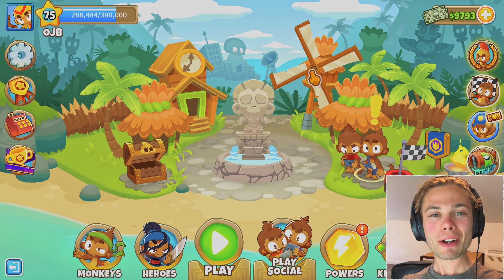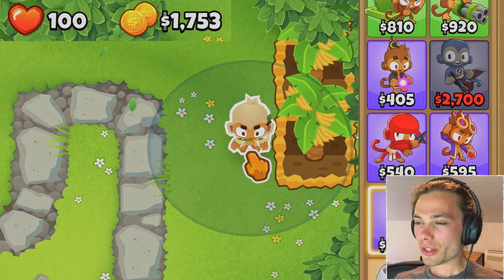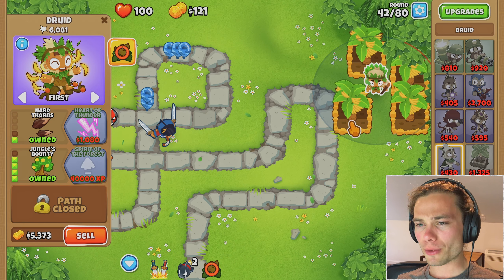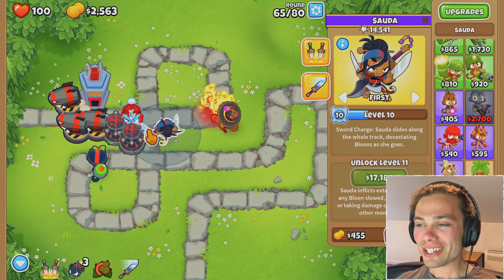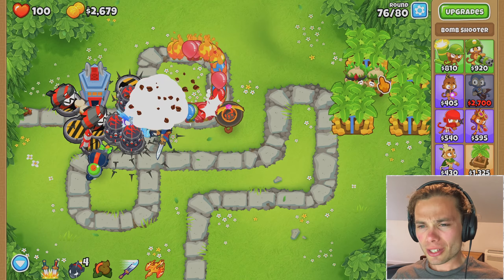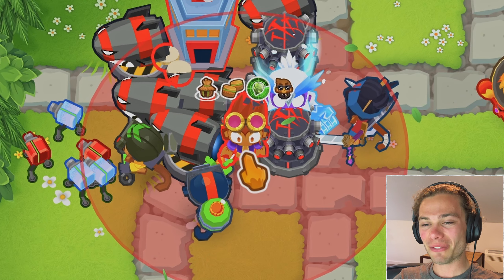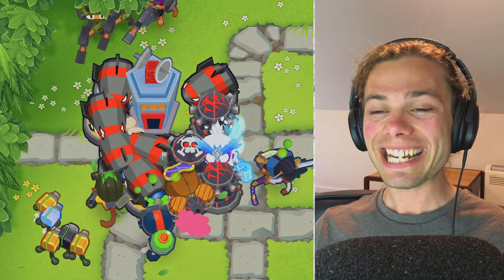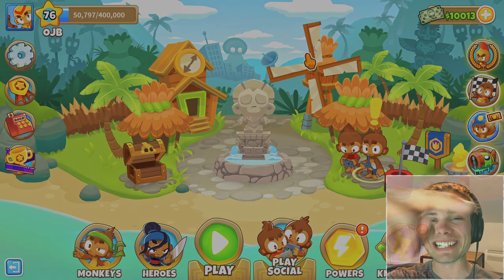Double Health MOABS Never Stood A Chance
A tale older than time, before Angry Birds and Pigs and warring Worms, there was Bloons vs Towers, aka Bloons Tower Defence or BTD! In the newest instalment of the game, Bloons Tower Defence 6 provides the same classic nostalgic maps and monkeys, as well as a whole host of new monkeys, magic and maps to explore!

Craft your perfect defense from a combination of awesome Monkey Towers, upgrades, Heroes, and activated abilities, then pop every last invading Bloon!